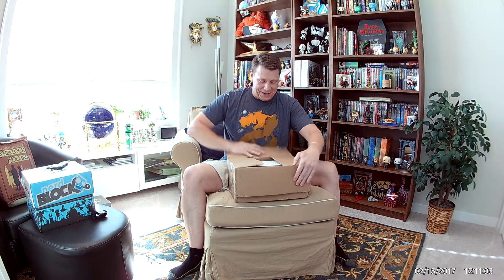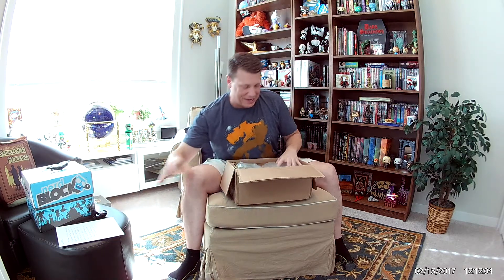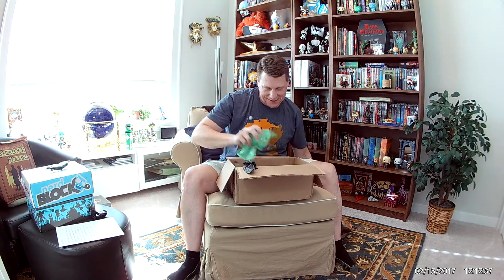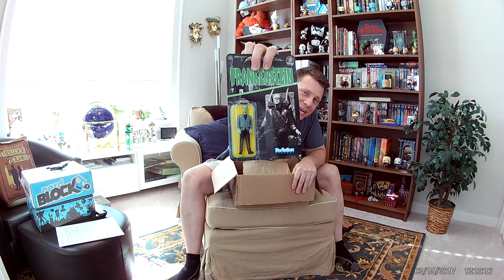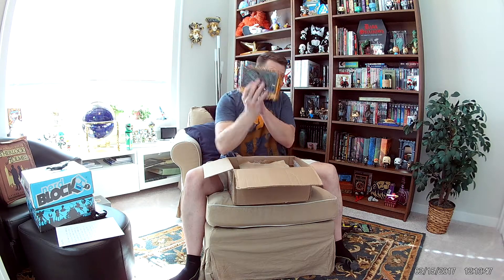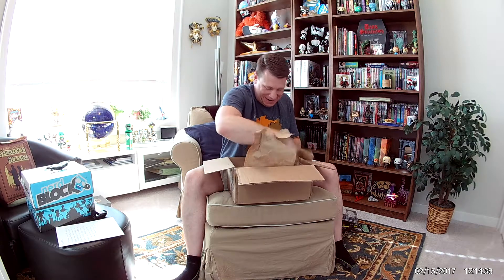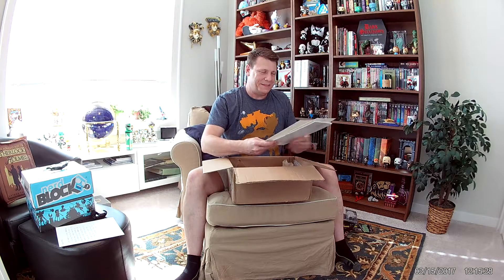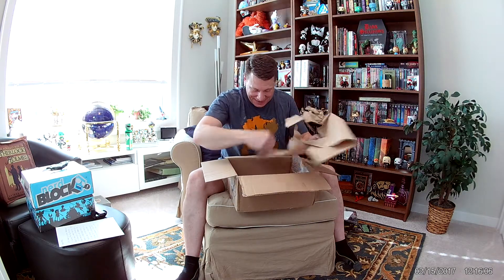Buddy Swap Box 2 Joe's House of Horror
Unboxing Video for 2nd Buddy Swap Box on Joe's House of Horror. A special thank you to Laura for all of your hard work organizing another successful swap.